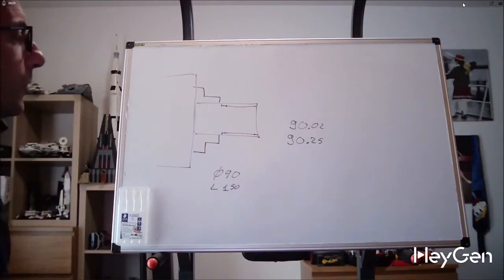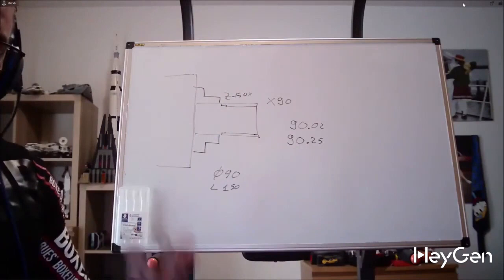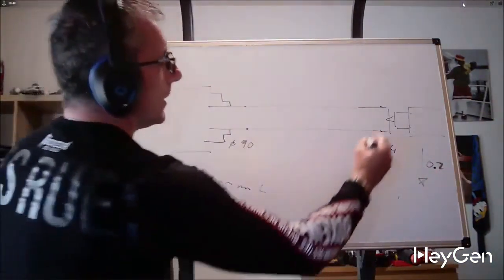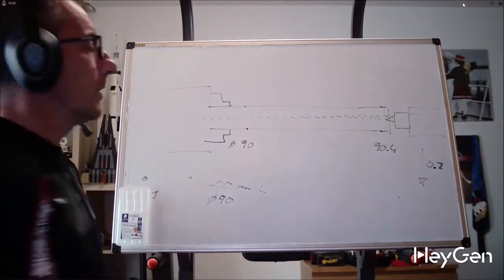No.17 Complete cnc lathe programming tutorial for beginners!Taper, headstock and Steady Rests